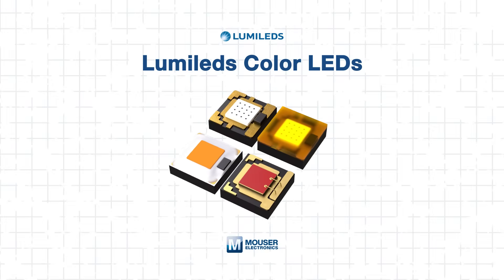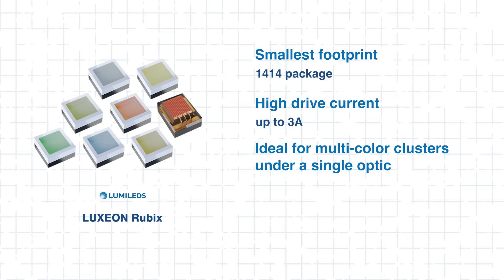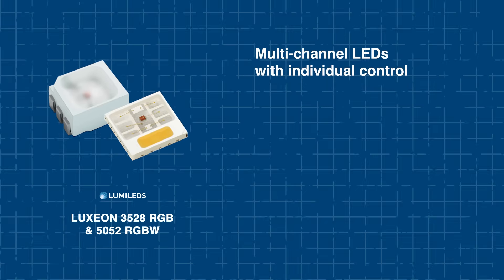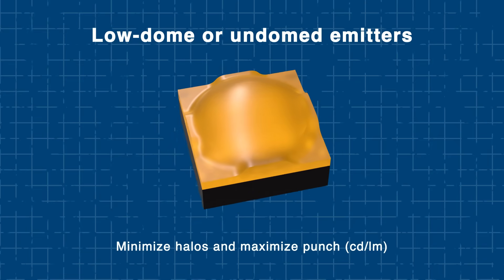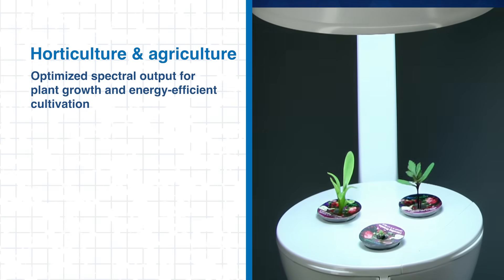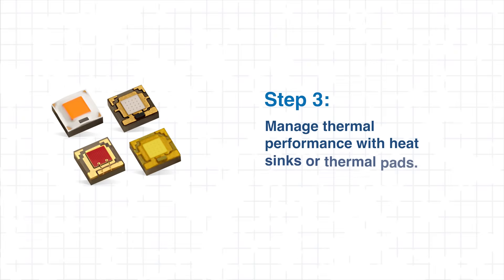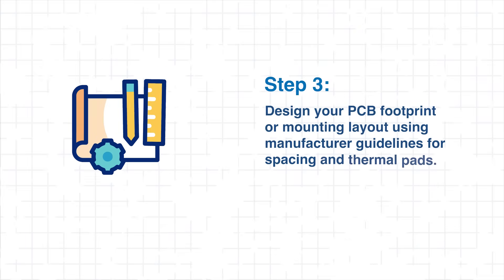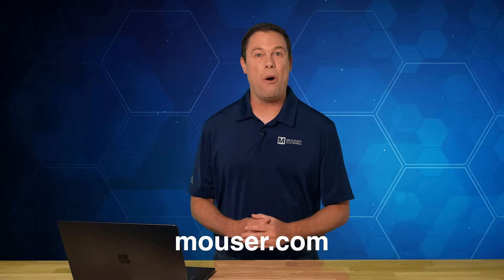Creating Vivid Multi-Color Lighting with Lumileds LUXEON LEDs: Tech Guides | Mouser Electronics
In this Tech Guide from Mouser Electronics, discover how Lumileds LUXEON Color LEDs empower designers to create vivid, energy-efficient multi-color lighting. We’ll explore the standout features of the LUXEON portfolio—from compact, high-punch emitters like Rubix and CZ to versatile options such as Rebel, Z, and multi-channel RGBW solutions. You’ll learn strategies for smooth color mixing, best practices for thermal and optical integration, and see how these LEDs shine across architectural, automotive, entertainment, horticultural, and medical applications—enabling reliable, vibrant lighting in any environment.